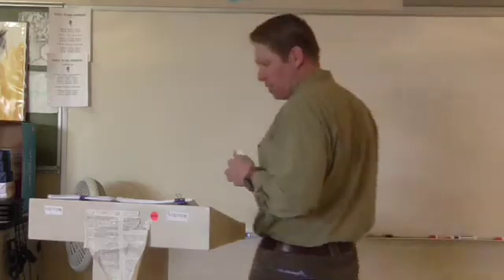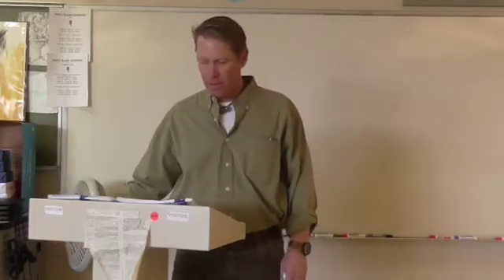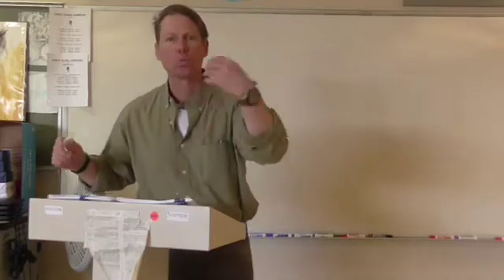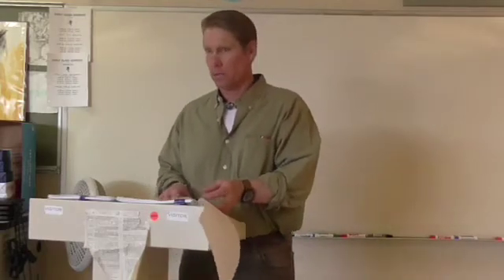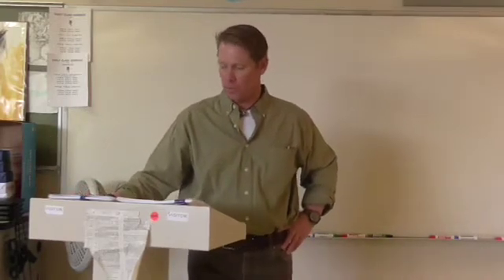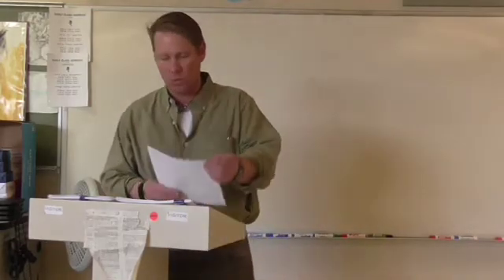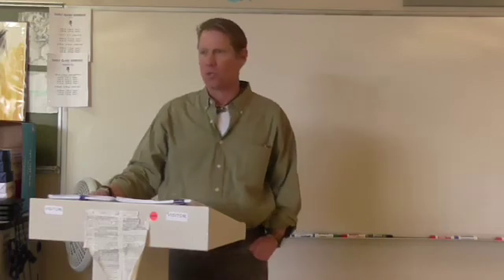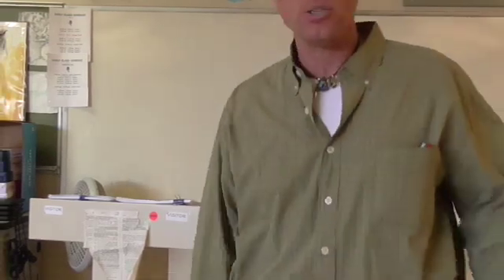ACT Grammar 3, Nouns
McGee introduces Nouns as part of ACT grammar prep